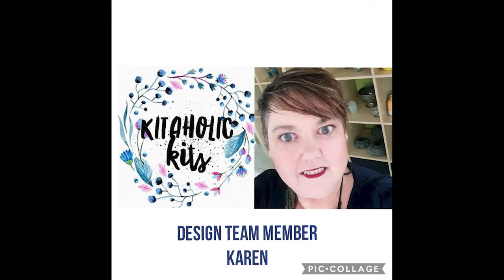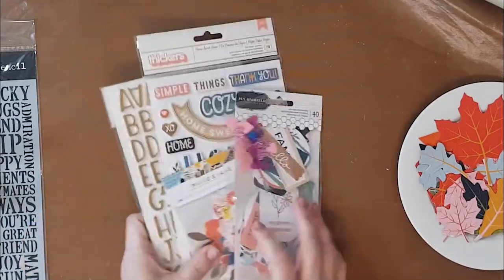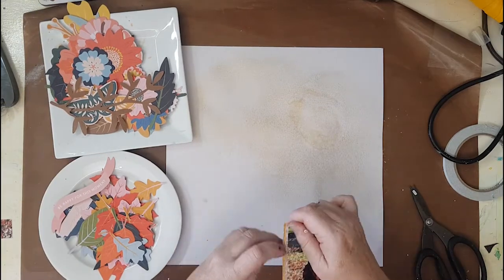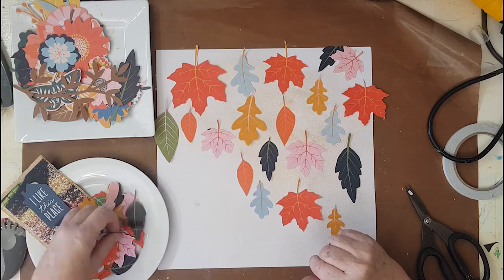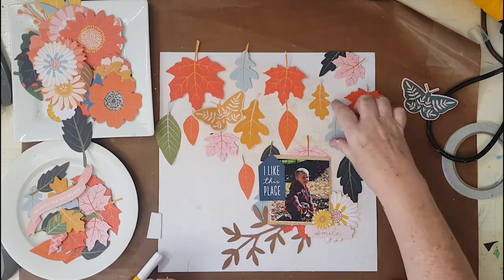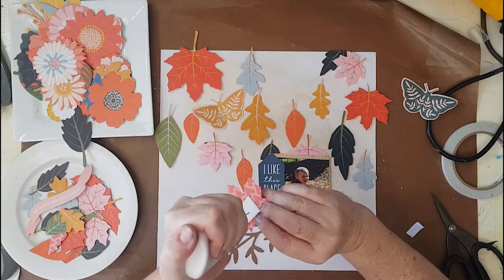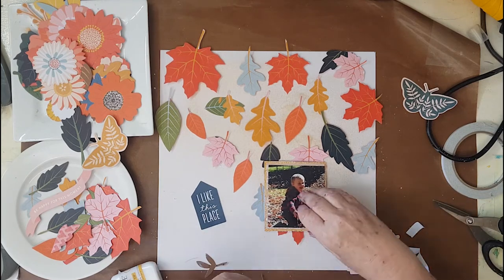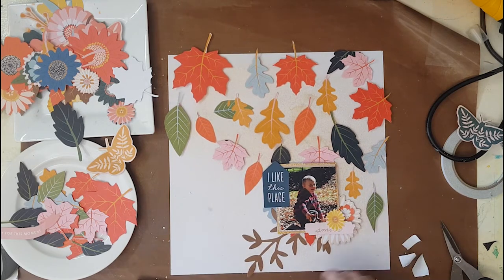Scrapbook Process #29 - Kitaholic Kits - I like this place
HI Friends

Layout for Kitaholic Kits using the gorgeous October kit.

Kitaholic Kits are an Australian based kit club that offers monthly kits filled with the latest products to suit all kinds of memory keeping - from scrapbooking and traveller's notebooks, to pocket pages and art journals.

Thanks so much visiting
Love
Karen